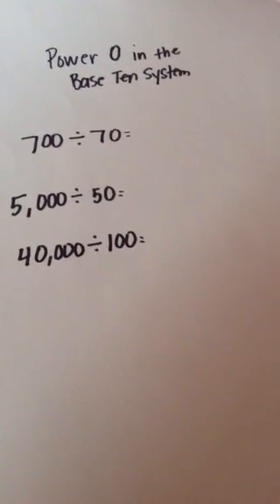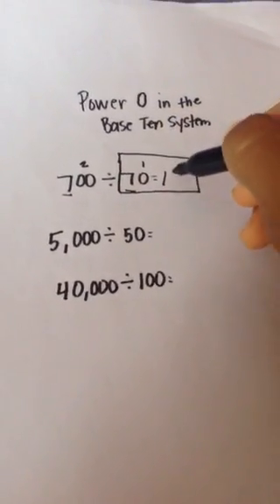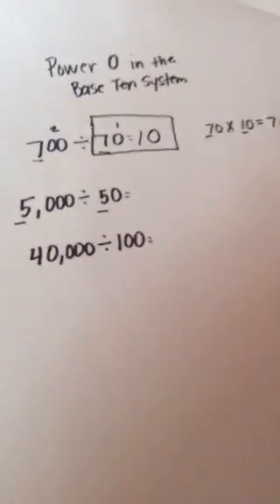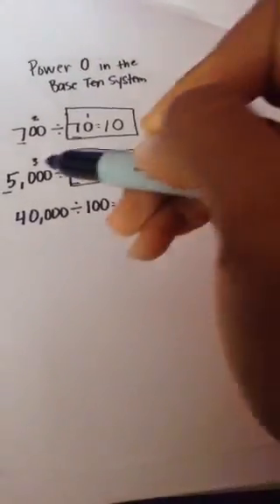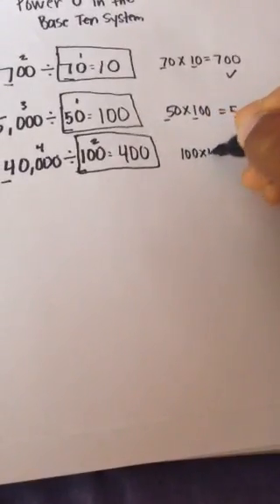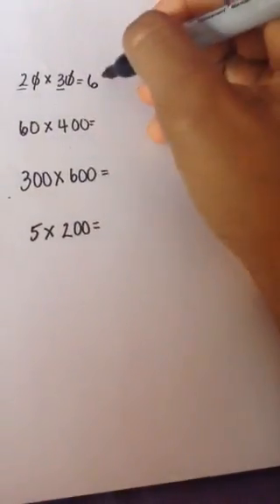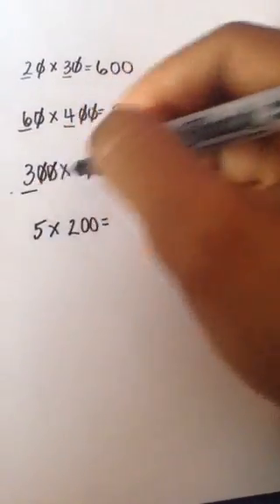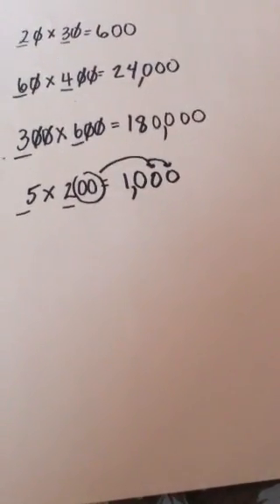Power 0 in the Base Ten Number System